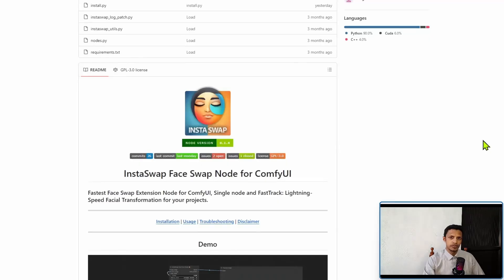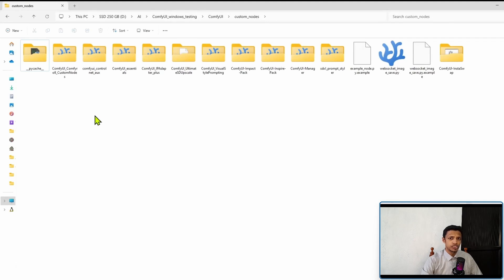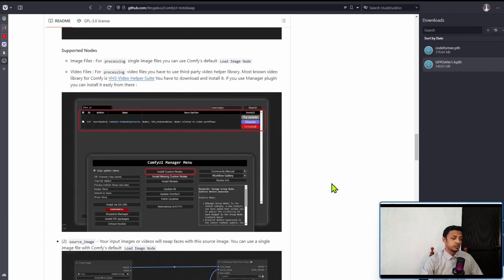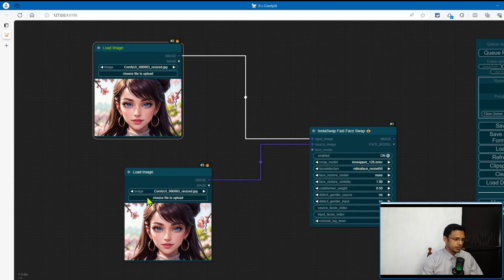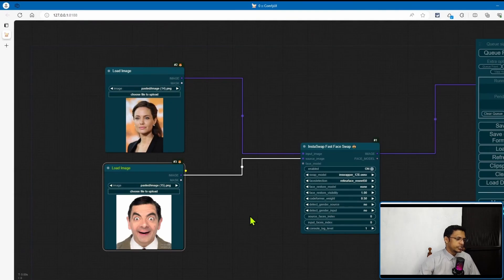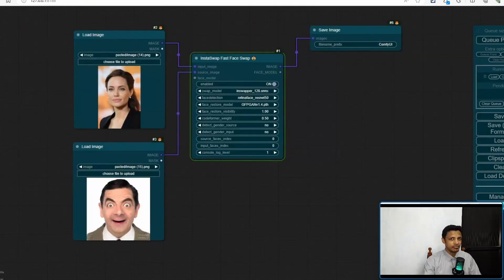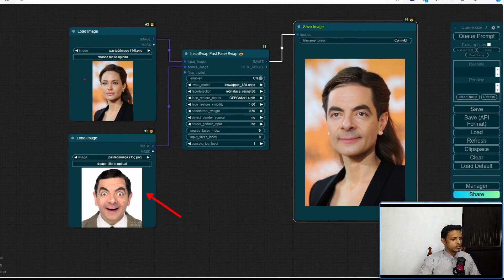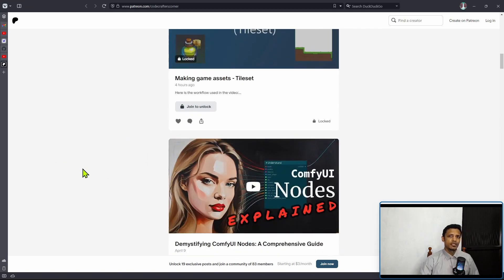How to swap faces in ComfyUI using InstaSwap - Stable Diffusion Workflow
Using InstaSwap Face Swap Custom Node for ComfyUI to swap faces - Stable Diffusion workflow

Hello Everyone, in this video I showcase InstaSwap which is a face swap custom node for ComfyUI Stable Diffusion. I explain how to install and troubleshoot errors.

[TIMESTAMPS]
00:00:00 Introduction
00:00:14 GitHub repository
00:01:08 Installation
00:08:23 Troubleshooting
00:12:13 Result
00:13:13 Conclusion
00:13:39 Patreon
00:14:26 Thank you for watching until the very end
00:14:31 I will see you in the next one

[TAGS]
comfyui, Code Crafters Corner, CodeCraftersCorner, ComfyUI, Stable Diffusion, Face Swap, InstaSwap